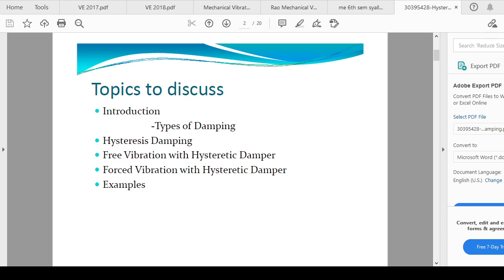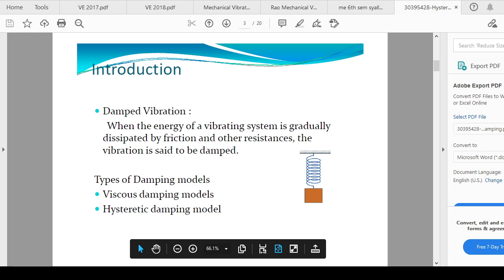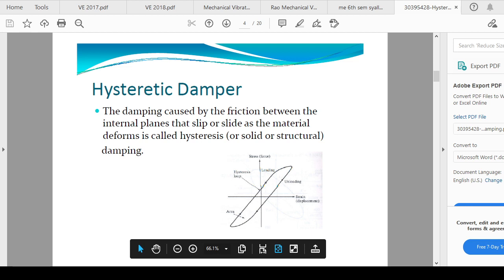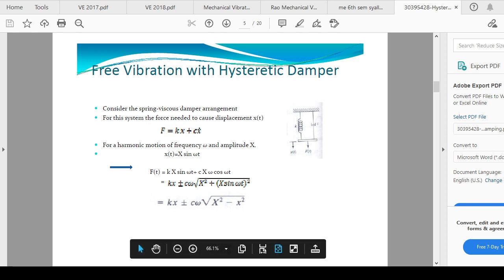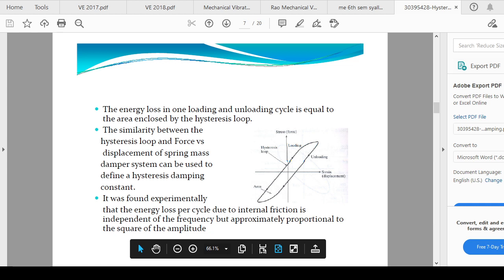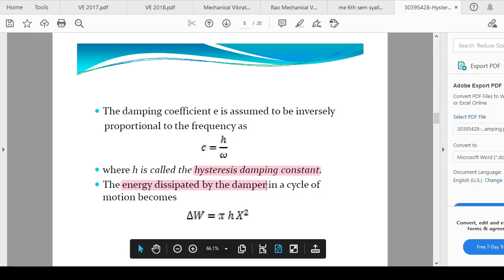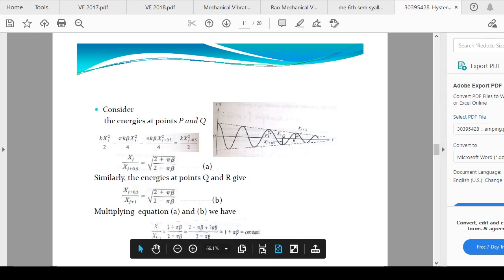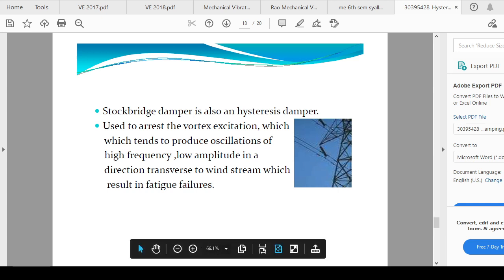ME 3rd yr/6th sem, Mechanical Vibrations: L15:Hysteretic Damping by Mr Shubham Awasthi Asst Prof(ME)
Mechanical Vibrations: L15: Vibration Characteristics of Hysteretic Damped System by Mr Shubham Awasthi Assistant Professor(Mechanical Department), NPIU/TEQIP Faculty.

Stay Updated! 🔔